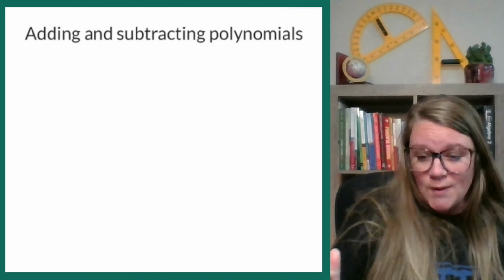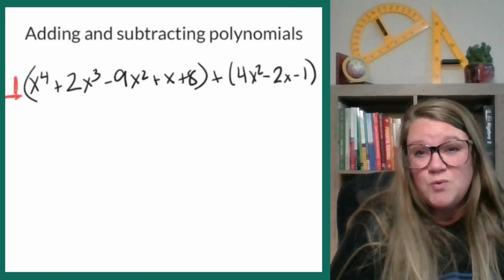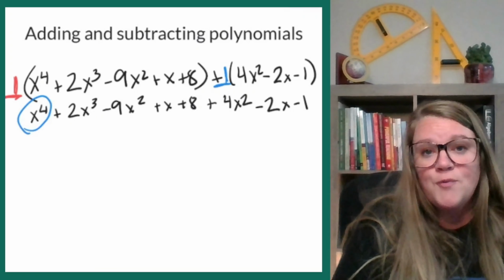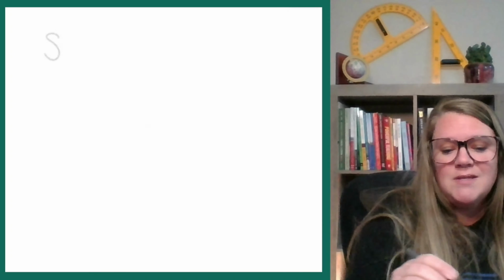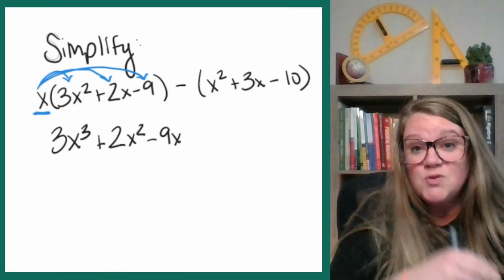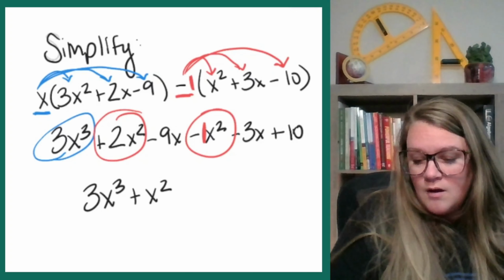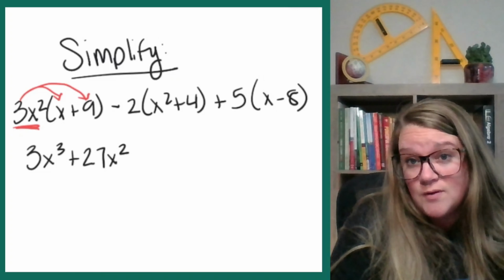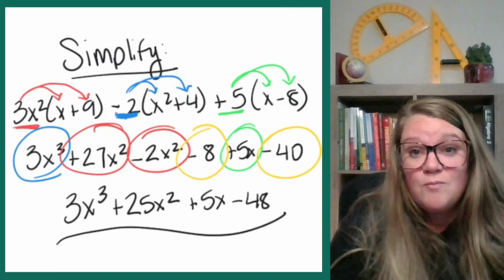Adding and Subtracting Polynomials Made Easy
This practice set includes an answer key, along with video explanations of each answer.

👩‍🏫 Learn how to add and subtract polynomials with Miss Lenz and The Math Connection with this easy-to-follow math lesson! In this video, you'll discover how to identify like terms, combine them correctly, and handle tricky negative signs with confidence.

Perfect for students learning algebra or anyone who needs a quick refresher, this lesson walks through clear examples so you can follow along and practice as you go.

Before you add and subtract polynomials, be sure to watch to understand what a polynomial is!

🧩 Connection Corner: Distribute, then combine like terms!